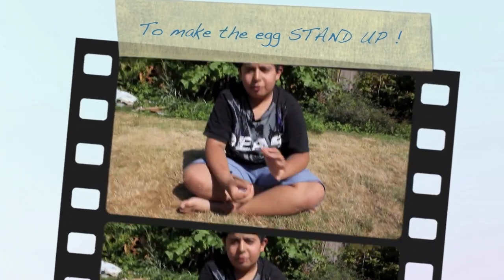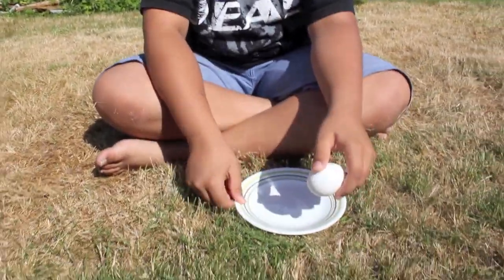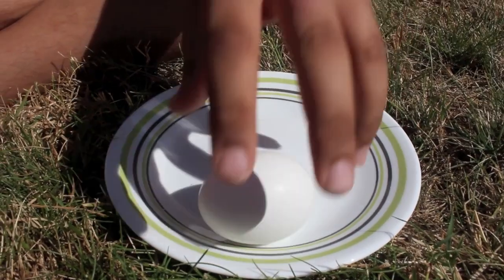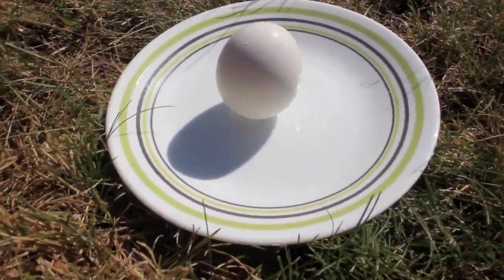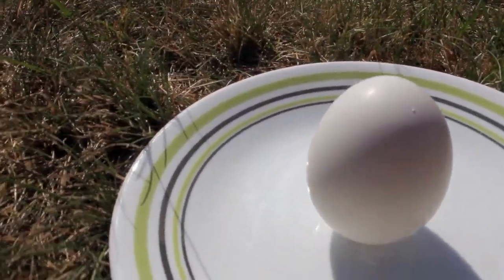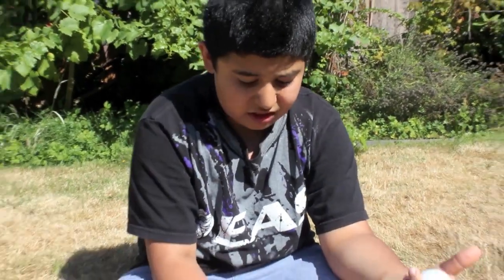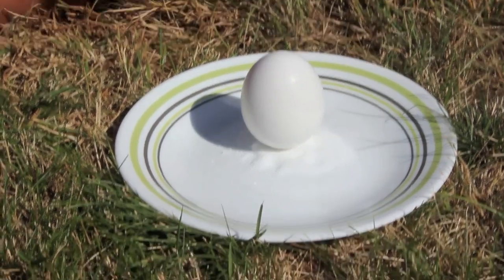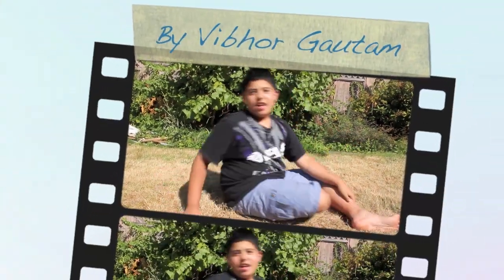How to make an egg STAND UP!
Experiment done by Vibhor Gautam